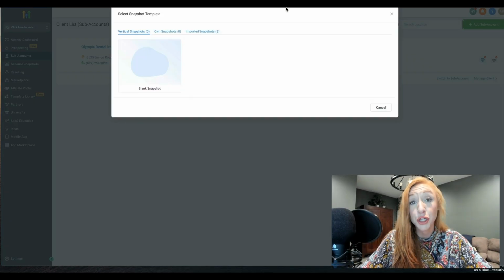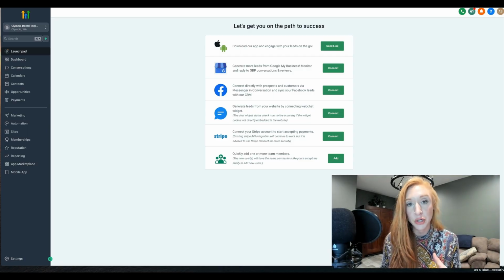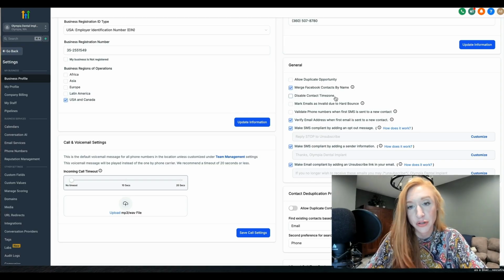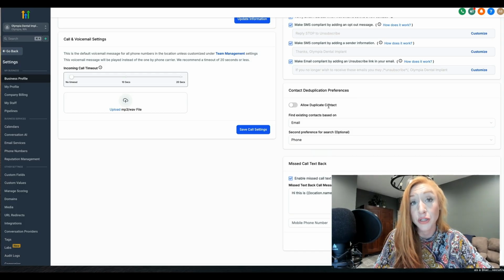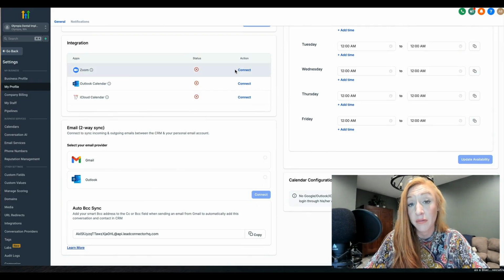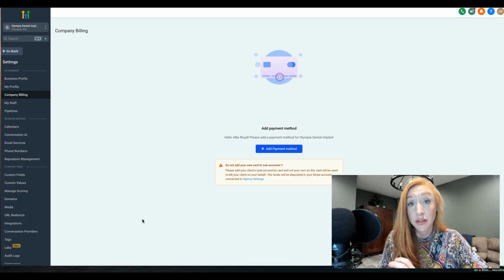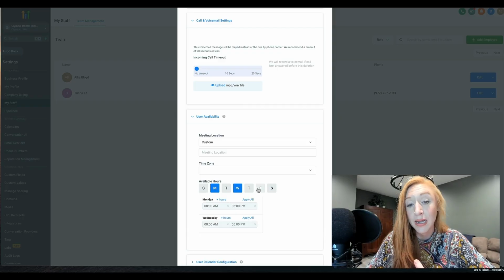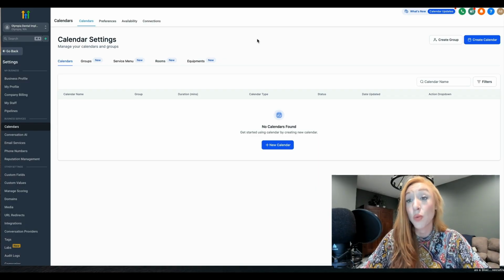2 03 Sub Account Settings My Business Tab